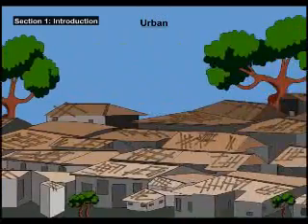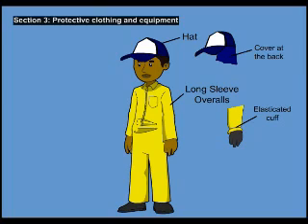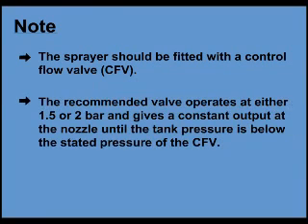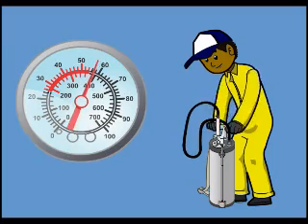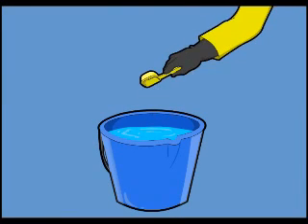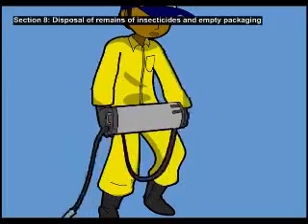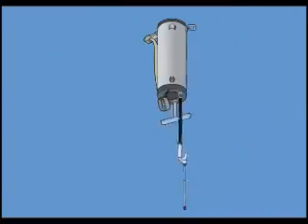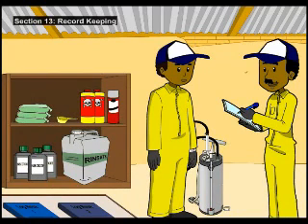Indoor Rasidual Spray (Malaria )